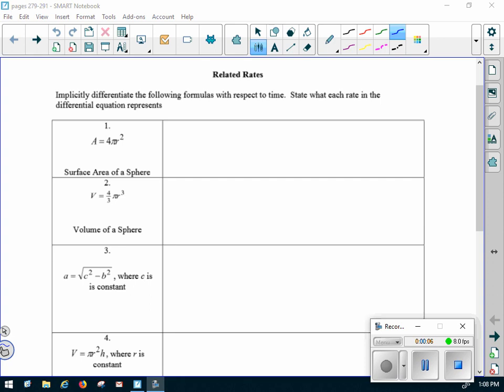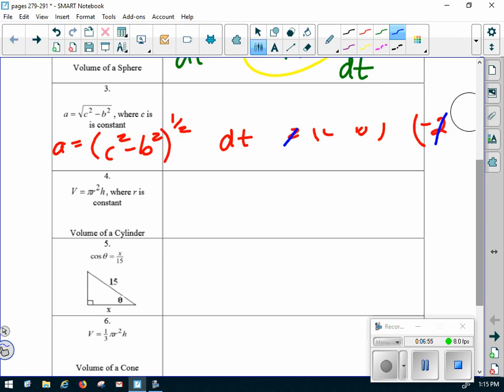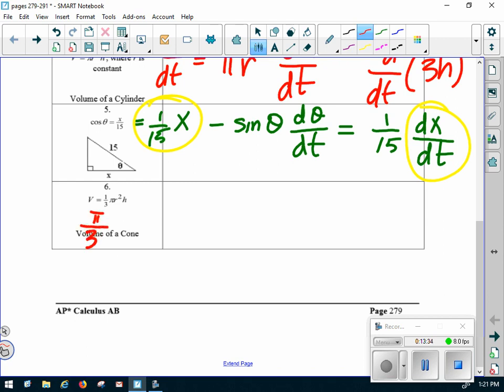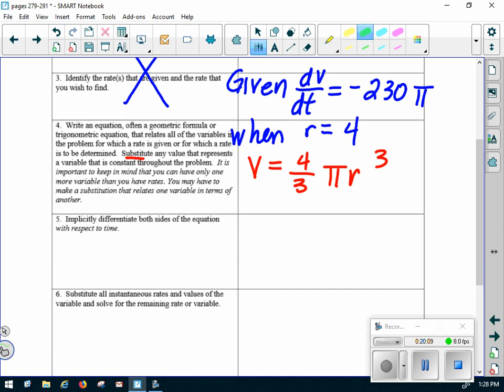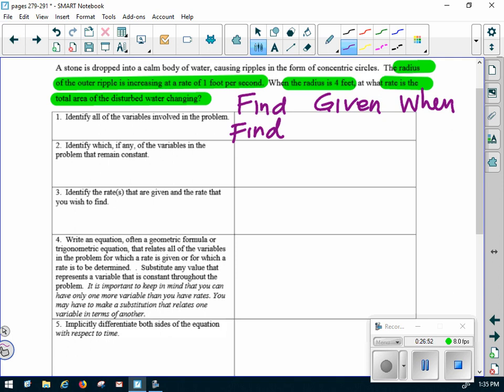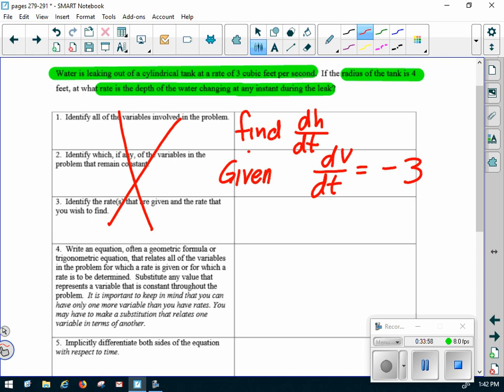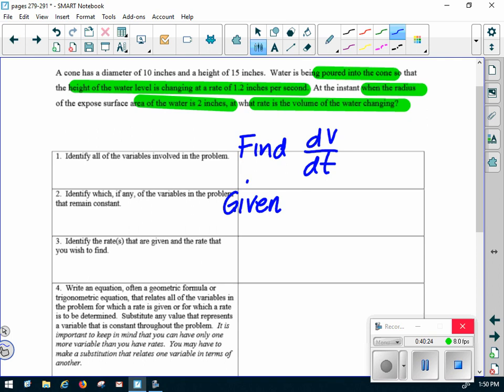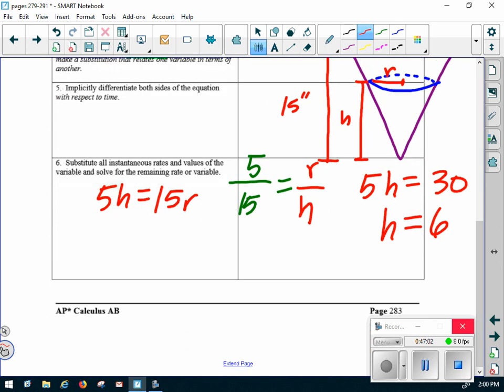November 11 2019